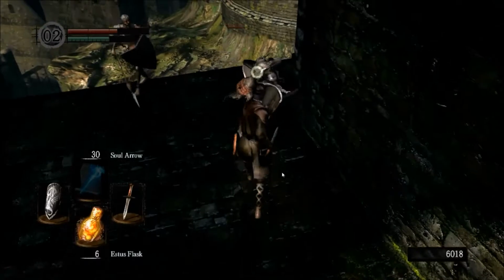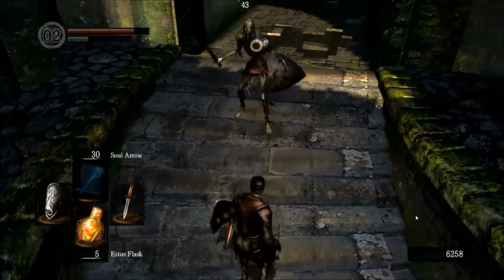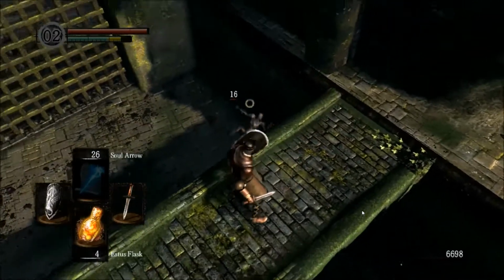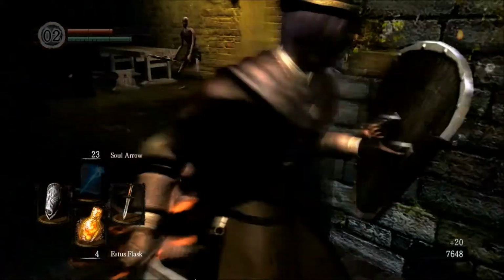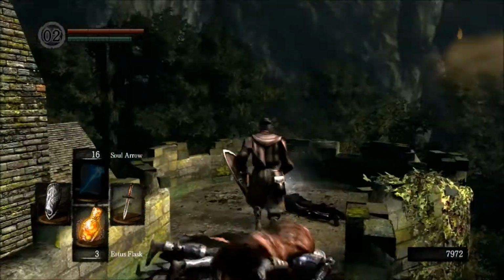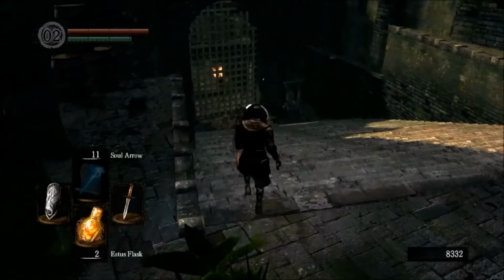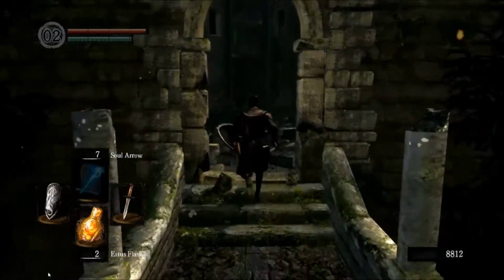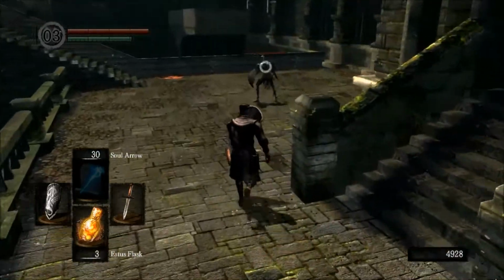Lets Play Dark Souls - Part 3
A lets play of Dark Souls Prepare To Die Edition. Part 3